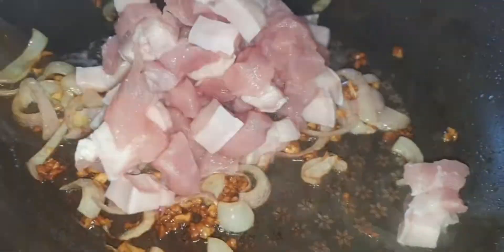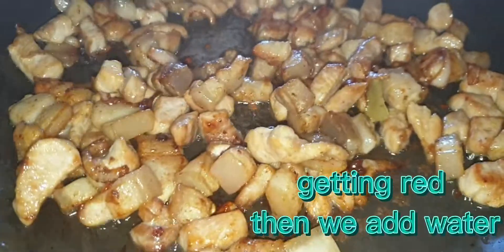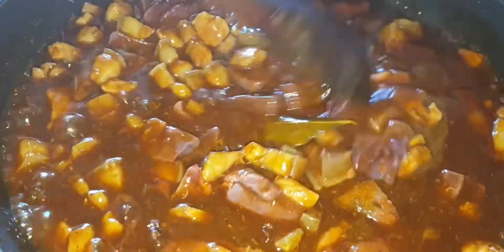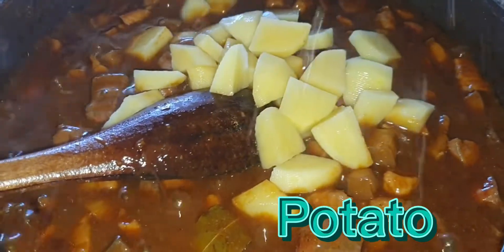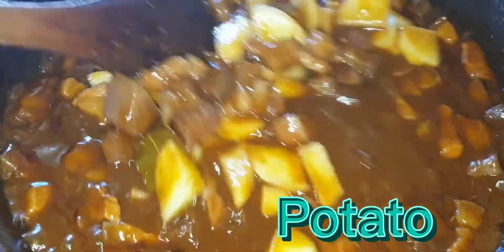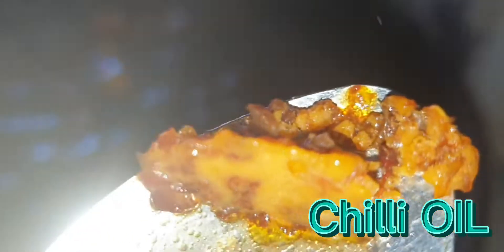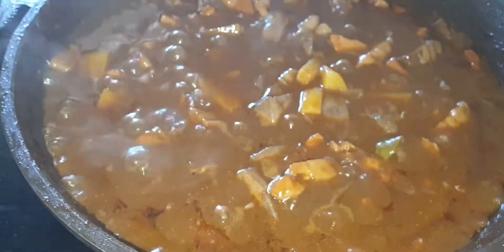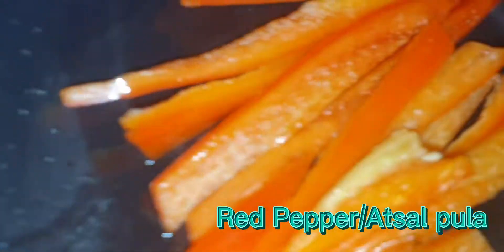PORK MENUDO SPICY WITH FRESH LIVER/COOKING WITH LOVE❤️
Hi Everyone out there,i am Ritchel,i want to share all the good Moments and Memories and experience we had,like hiking,adventure,Travelling,Vacation and also i loved Cooking Please Support me Guys and Subscribe to my Channel its my Pleasure verymuch po to all who followed my Channel im Gonna be Greatful,Thankful and Blessed,THANKS ALOT and more Power to all of us God bless Everyone xoxo 😘🥰❤️💋